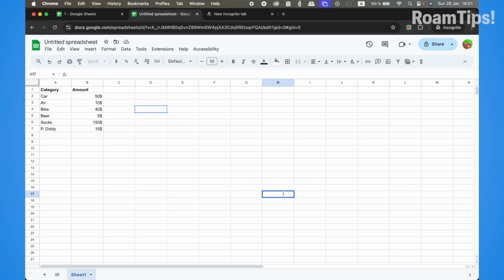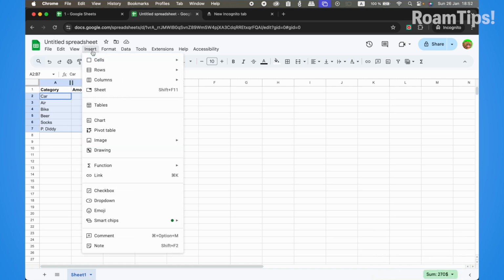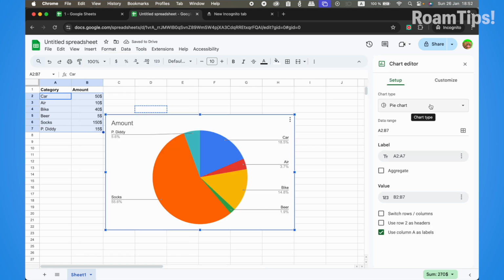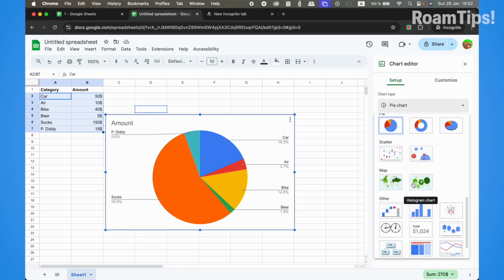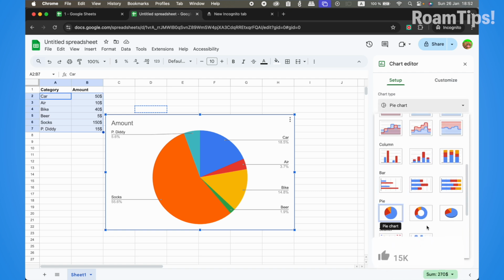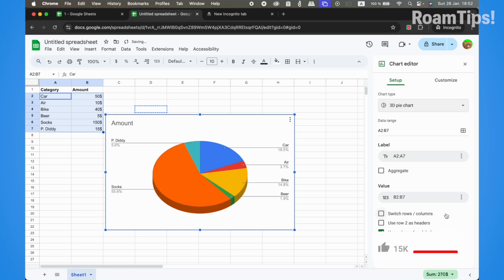How to Make a 3D Pie Chart in Google Sheets | Easy Step-by-Step Guide